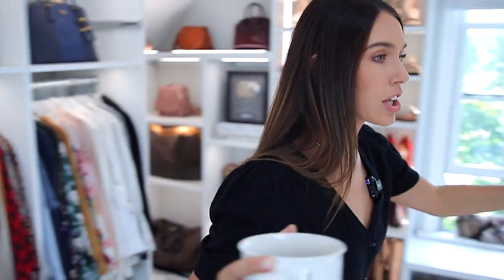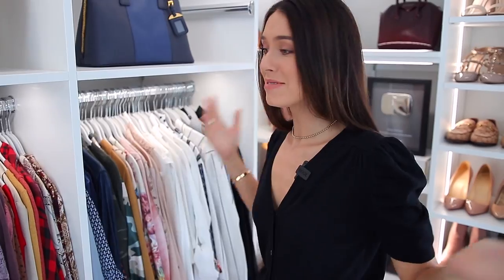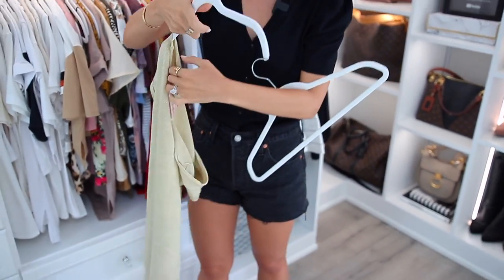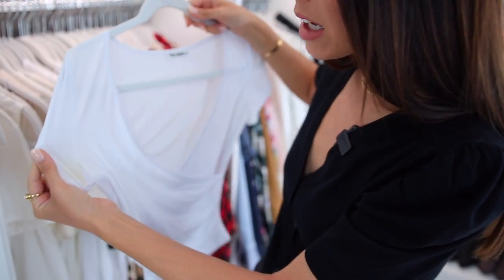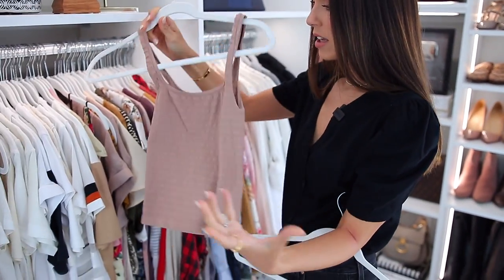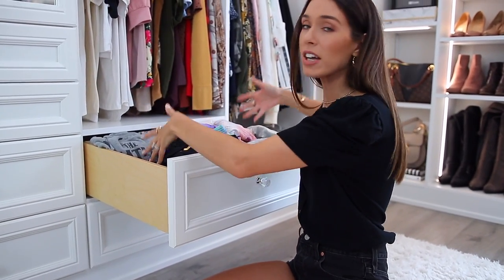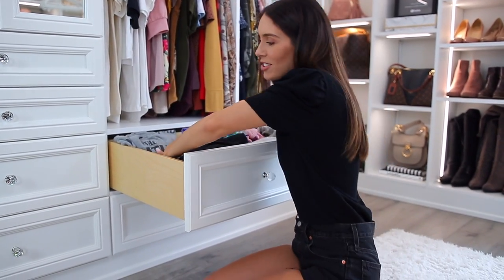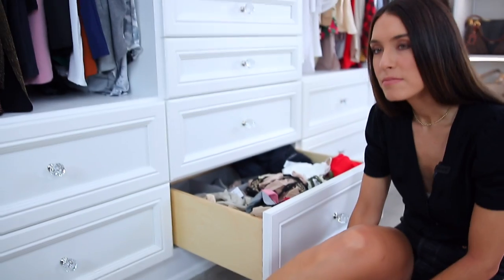EXTREME CLOSET CLEANOUT - 8 Steps to DECLUTTER Your Closet!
EXTREME CLOSET CLEANOUT - 8 Steps to DECLUTTER Your Closet!  For links to everything mentioned or shown in this video, click SHOW MORE!

In this video I share 8 steps to cleaning out, decluttering and organizing your closet!!  I hope this motivates you or inspires you to do the same!  I feel like my situation is a bit EXTREME - but still very needed!!  There are 8 steps or criteria I follow which choosing items to donate, trash or sell.  I hope you enjoy!!!

Shirt I’m Wearing

Shorts I’m Wearing

WRITE ME!